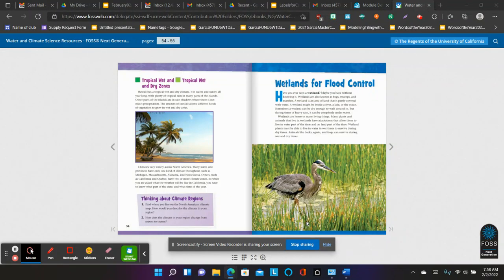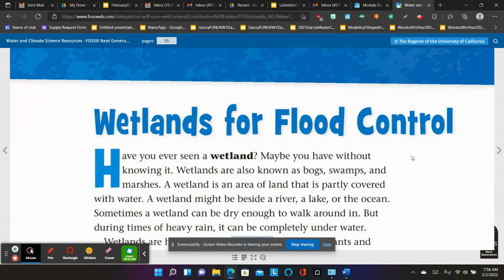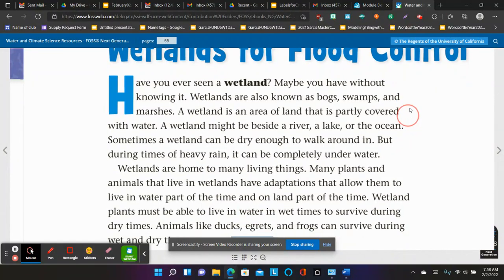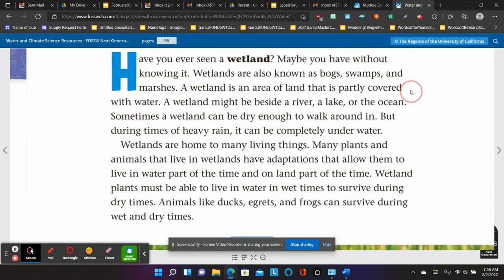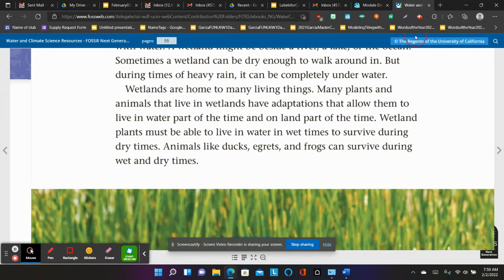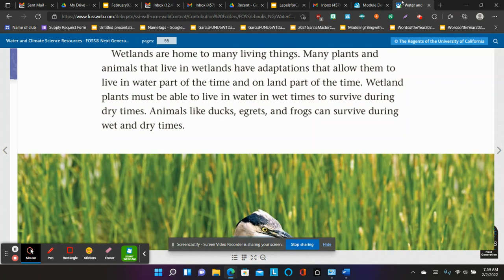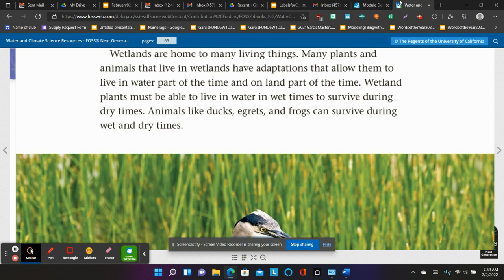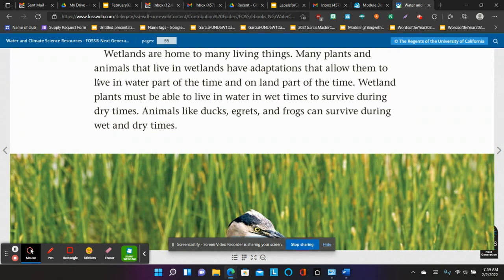Part One Reading